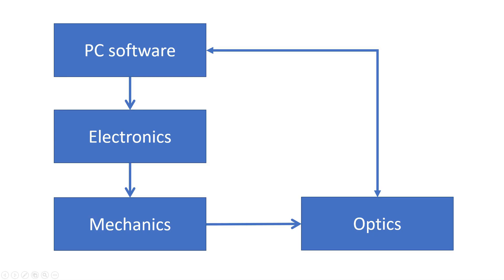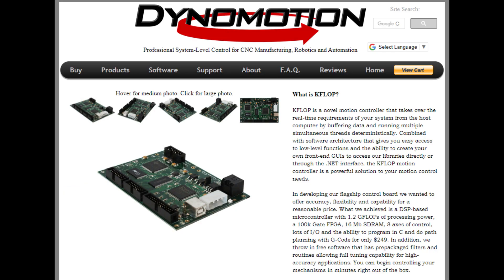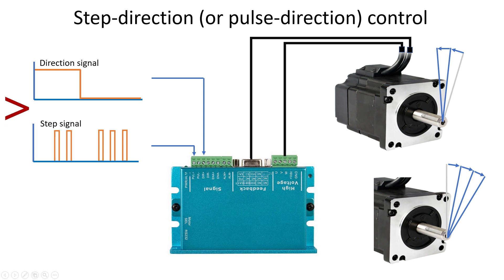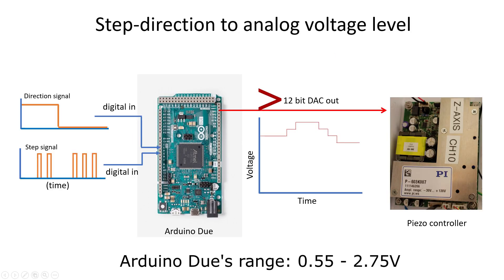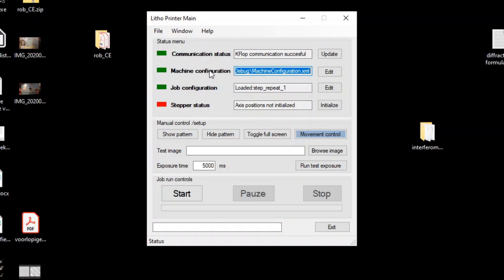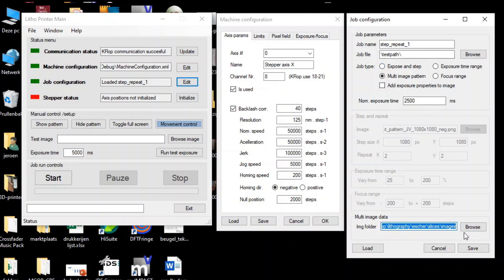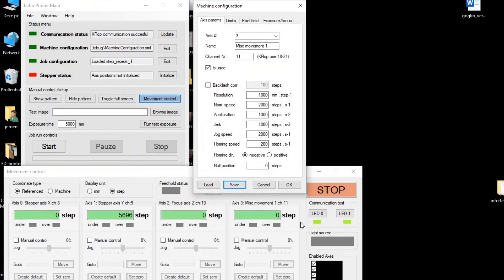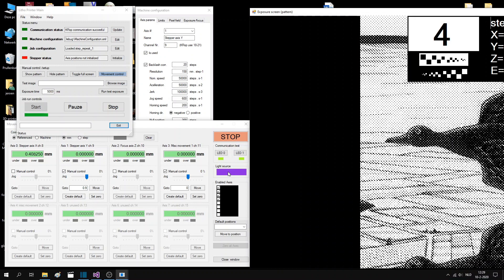Maskless Wafer Stepper Part 3: Electronics and Software.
This is the third (and final) video on the DIY maskless wafer stepper project. It discusses the electronics and software.

0:00 General intro
0:49 Wafer stepper system overview
1:48 Dynomotion KFlop controller card
2:42 Wafer stepper control electronics
6:32 Digital wafer stepper software

I tried to build it from very cheap components, most of which I bought second hand on Ebay. I also used an Arduino Due and a KFLOP CNC card from Dynomotion to control the movements and used Microsoft Visual Studio for programming the code.

If you are new to the project you might want to check out the previous two video's first:

I also published the first results of making small Fresnell lenses with this machine:

This video shortly features one of the art pieces of the dutch graphic artist Maurits Cornelis Escher. I'm only using this picture to demonstrate the principle o image stitching as it is used in my software and not for any commercial applications. If you are interested, please visit the Escher foundation and take a look at his fascinating work: